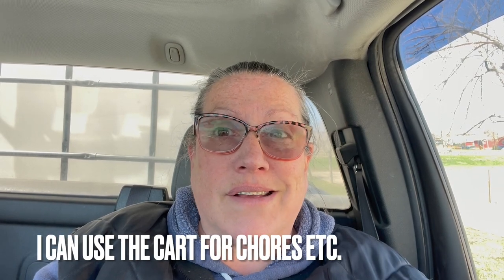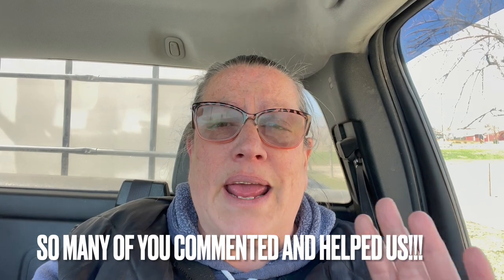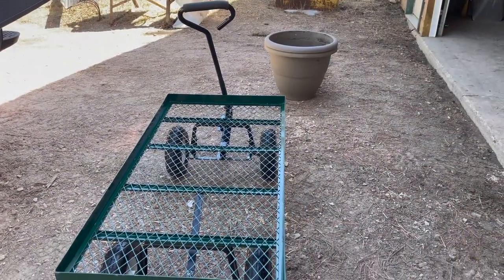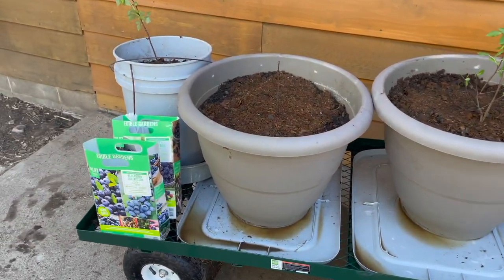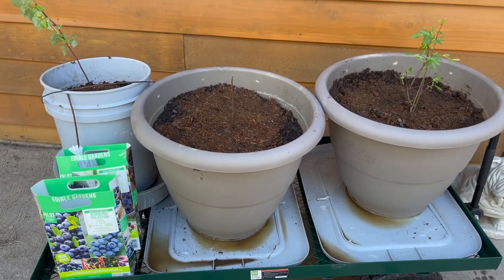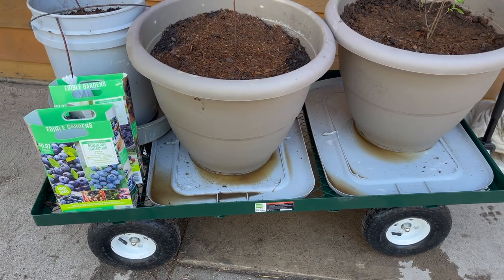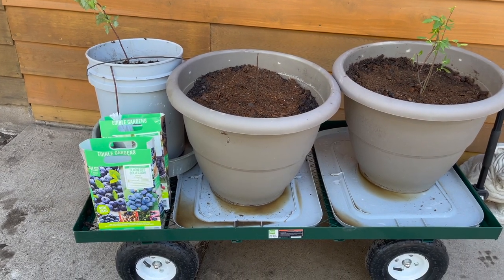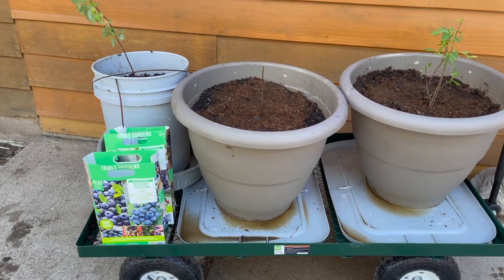Container Planting Berry Bushes: Making the Best of a Hot Mess!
About 2 months ago we purchased 4 berry bushes that were dormant. Although they usually hold off until time for us to plant, two came out of dormancy  prematurely. So instead of losing the plants since we will still have plenty of night with hard frost, we are planting in containers.

Come on along for this hot mess express of a video. But I promise, there is some good info on soil for blueberries in here!

We are excited to announce we have an affiliate link with Harvest Right Freeze Dryers...Using this link allows for the farm to receive small kickbacks which are used to provide for the animals: